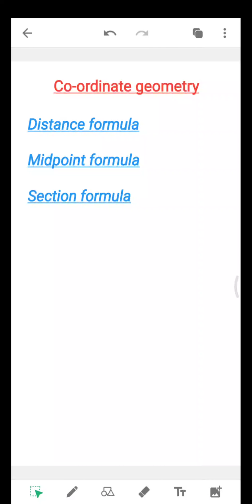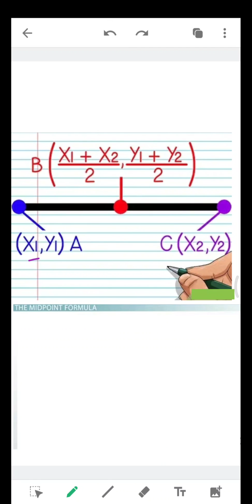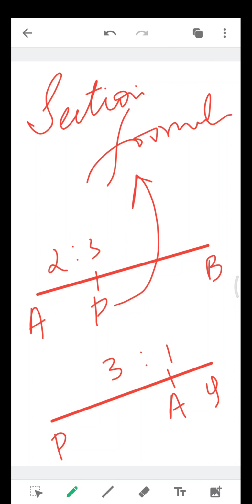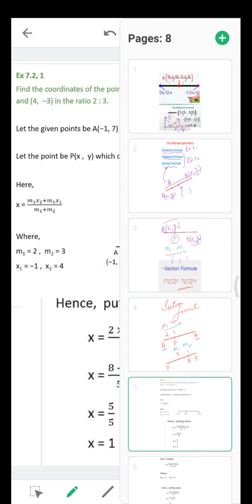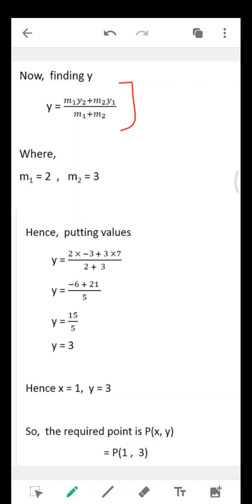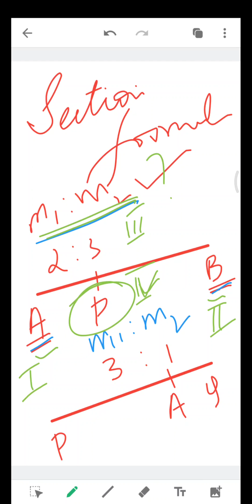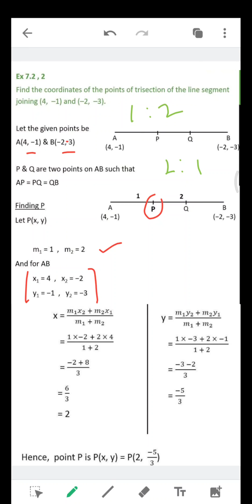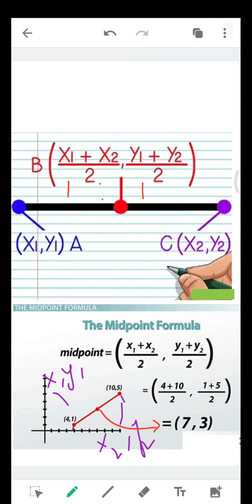Class Xth co-ordinate geometry/Exercise - 2(4)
Concept of midpoint and section formula